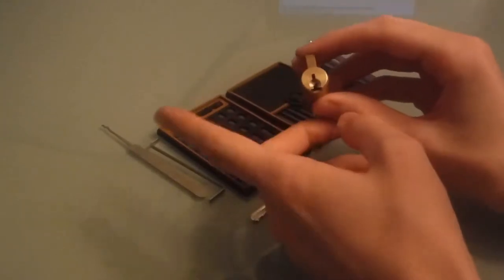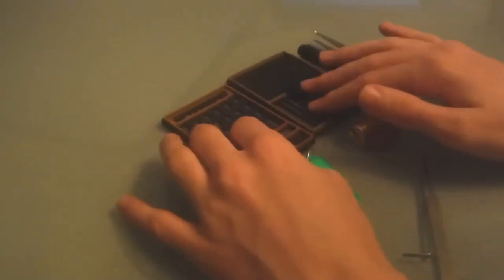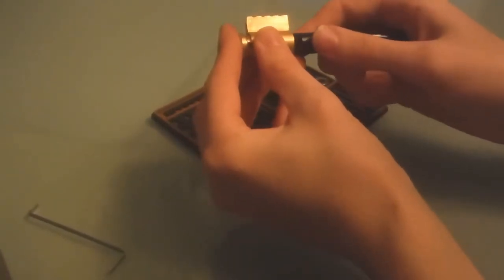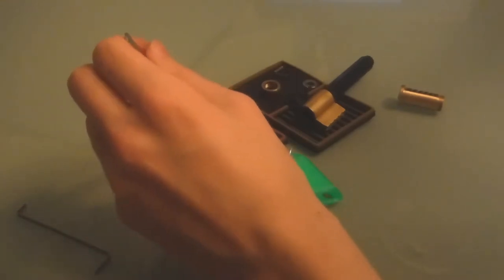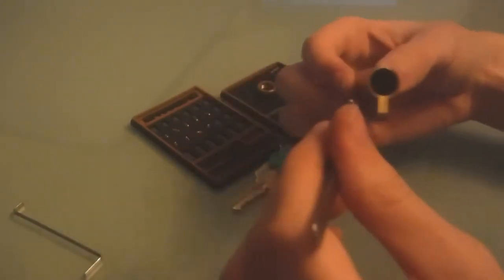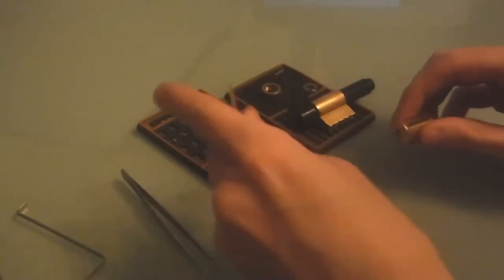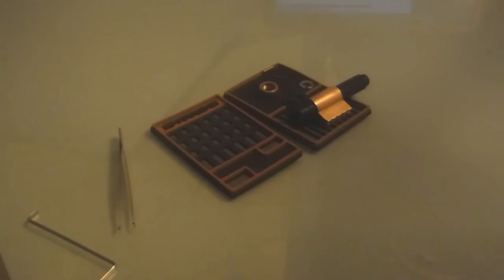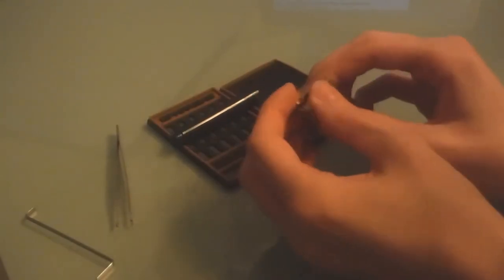(2) LSDA Repinning Practice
Apologies for the picture quality, my camera started dying on me while filming.